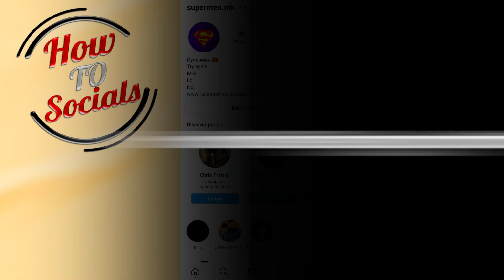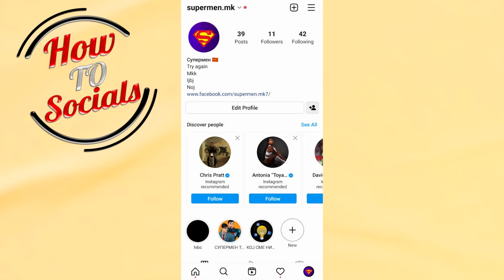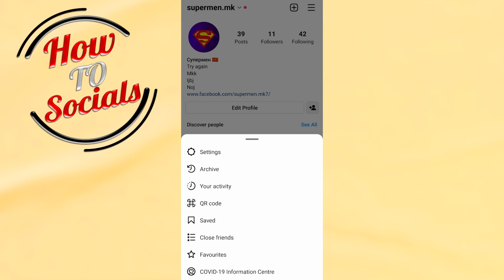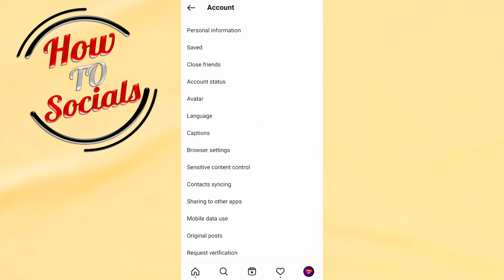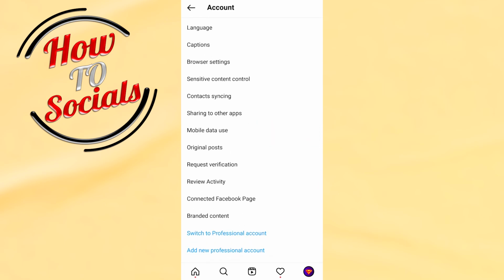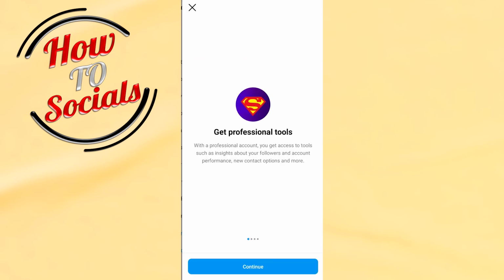How to Hide Instagram Chats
This video will show you how to hide instagram chats.